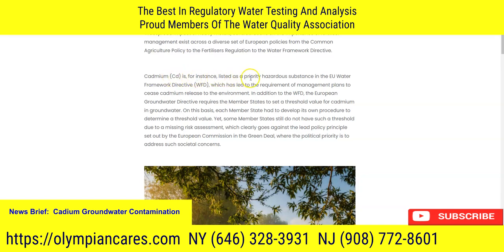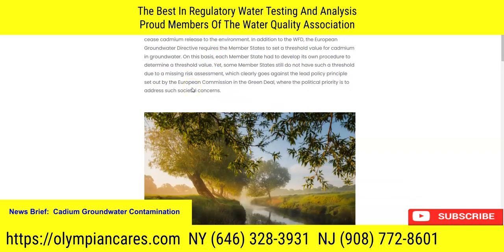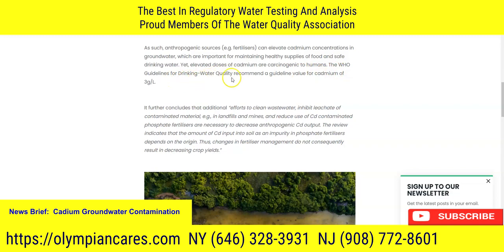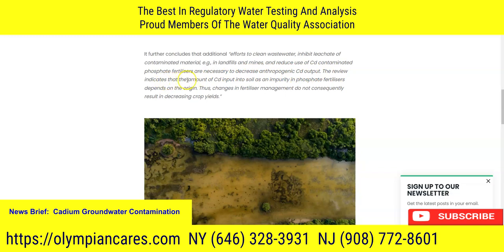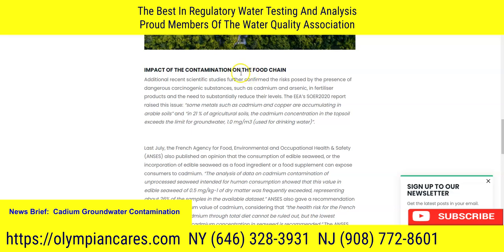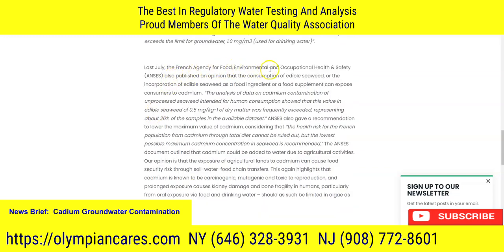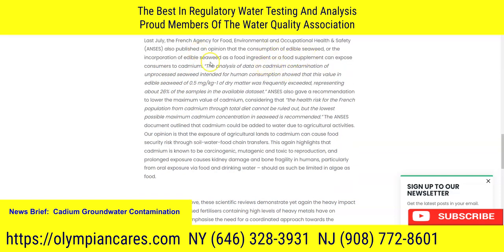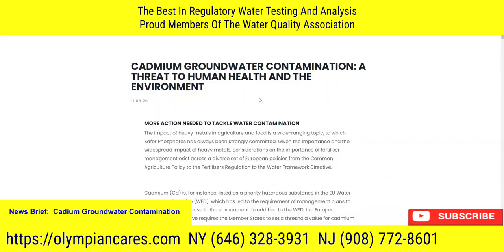NY and NJ Water Testing- Cadmium Groundwater Contamination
NY and NJ Water Testing
Olympian Water Testing Services is the company you can rely on for your required lead in water testing. Established 1991

NYC oldest and most reliable drinking water laboratory testing service for lead.
We serve schools, Pre k - 12, Charter schools, Public schools, Private Schools, Day Care as well as office space and residential water testing projects within NYC, the five boroughs, Brooklyn NY, Queens NY, the Bronx, NY, Staten Island NY, Yonkers NY, Nassau County NY, Manhattan NY, NY and NJ Water Testing

We test for all chemicals, heavy metals, bacteria and contaminants through our ELAP certified labs.

Olympian Water Testing of Brooklyn NY

Olympian Water Testing of Queens NY

Olympian Water Testing of Staten Island NY

Olympian Water Testing of Manhattan NY - NYC

NY and NJ Water Testing Since 1991
Olympian Water Testing

Cadmium is a toxic heavy metal that is commonly found in industrial and agricultural settings. It can be released into the environment through activities such as mining, smelting, and fertilizer production. When cadmium enters the groundwater, it can have detrimental effects on human health and the environment.

Cadmium can contaminate groundwater in a number of ways. One of the most common ways is through the leaching of cadmium from industrial waste or agricultural fertilizers. This can occur when cadmium-containing materials are not properly disposed of or when they come into contact with water sources. Cadmium can also enter the groundwater through the erosion of natural deposits or through the release of cadmium-containing pollutants into the air, which can then fall to the ground and make their way into the groundwater.

Exposure to cadmium-contaminated groundwater can have serious health effects on humans. Long-term exposure to low levels of cadmium in drinking water can lead to kidney damage and can increase the risk of certain types of cancer. Children, pregnant women, and individuals with pre-existing kidney problems are particularly at risk. Cadmium can also harm the environment by contaminating soil and water sources, which can have a negative impact on plants and animals.

To prevent cadmium groundwater contamination, it is important to properly dispose of cadmium-containing materials and to take steps to reduce the release of cadmium into the environment. This can include implementing stricter regulations on industrial and agricultural activities, and increasing public awareness about the dangers of cadmium contamination.

When cadmium contamination is detected in a groundwater source, several remediation methods can be employed to remove it. Physical methods such as pump and treat, and ion exchange can be used to remove cadmium from the water. Bioremediation, which uses microorganisms to break down pollutants, can also be effective in treating cadmium-contaminated groundwater.

In conclusion, Cadmium groundwater contamination is a serious issue that can have detrimental effects on human health and the environment. It is important to prevent cadmium contamination by properly disposing of cadmium-containing materials and reducing the release of cadmium into the environment. When cadmium contamination is detected, various remediation methods can be used to remove it from the groundwater.